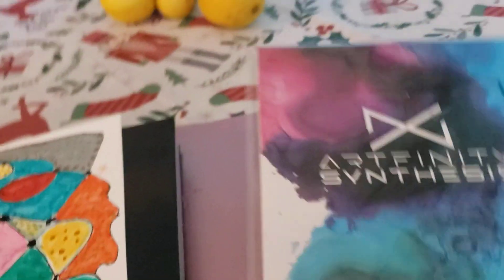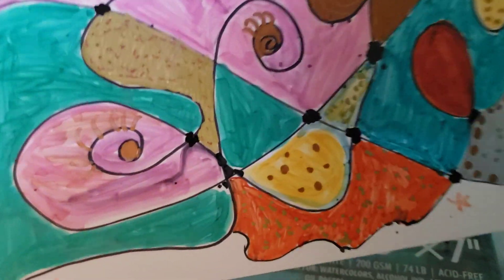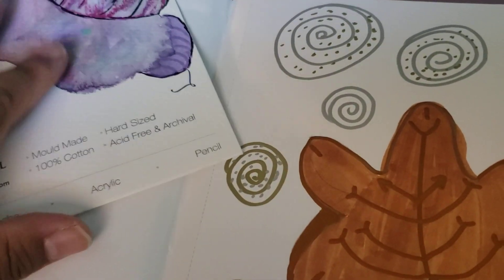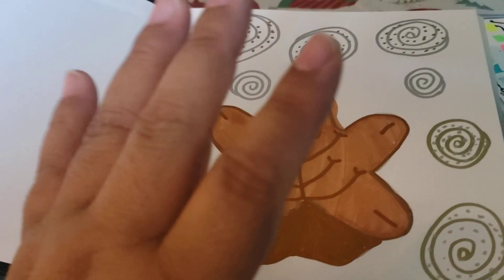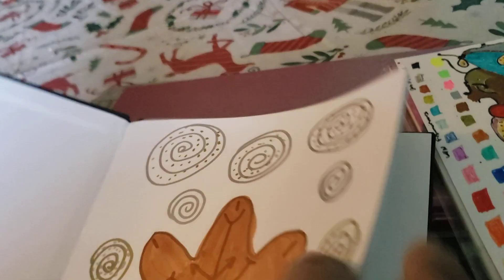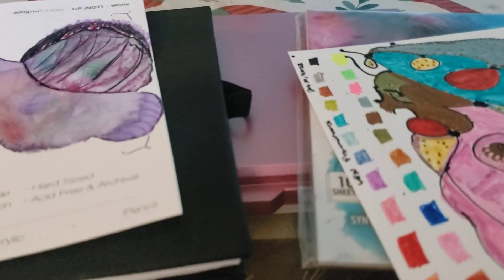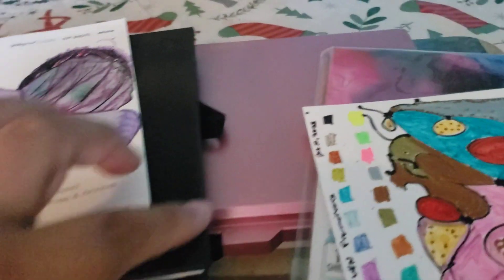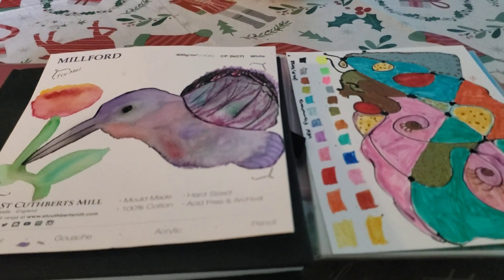Marker Paper two Brands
Hi All,
I tested two types of marker paper...its a medium I will be doing more! I really like both but love the Ohuhu one! Stay Inspired!